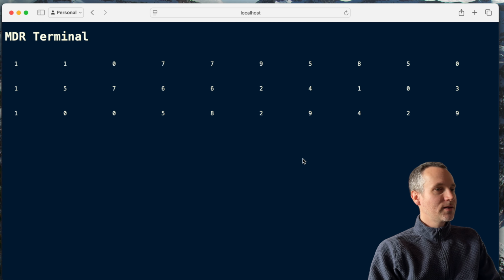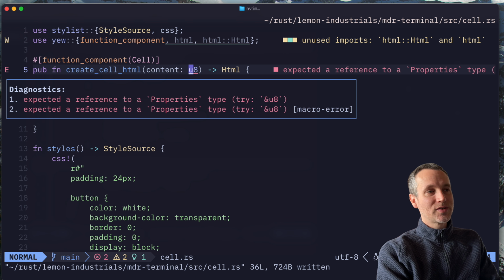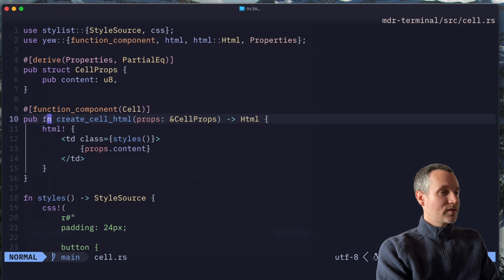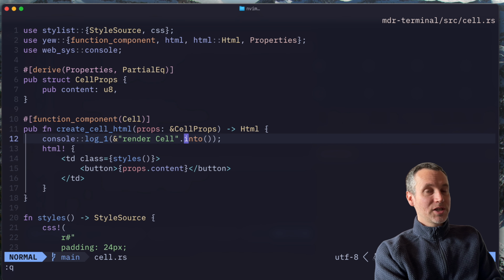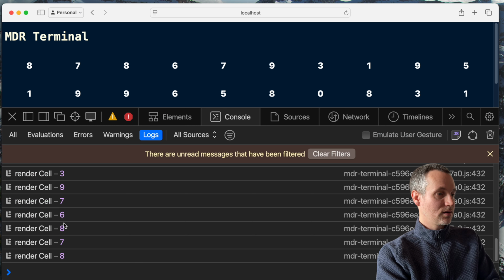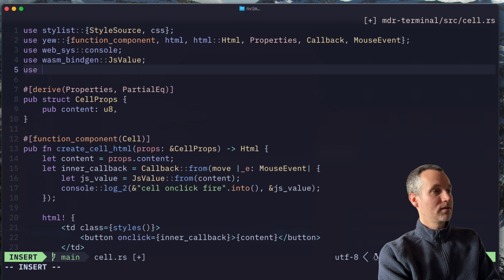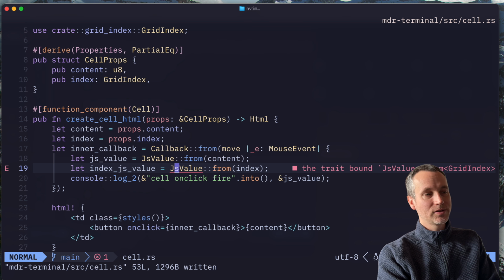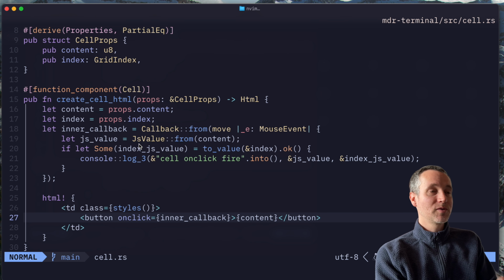MDR Terminal: Logs, Callback, and JsValue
Today we learn about how to do a console.log in a Yew application using the wasm-bindgen, serde-wasm-bindgen, web-sys, and serde crates. We explore how to convert our custom structs into a JsValue using a to_value function in the serde-wasm-bindgen crate. We be making a Yew function_component with custom props and learn about passing in values from that borrowed props into a closure for the Yew Callback.